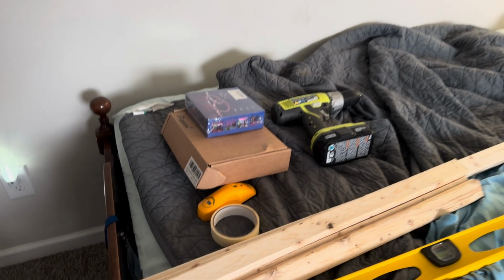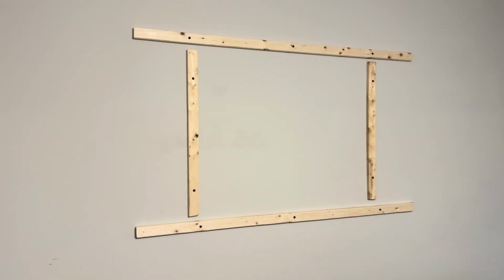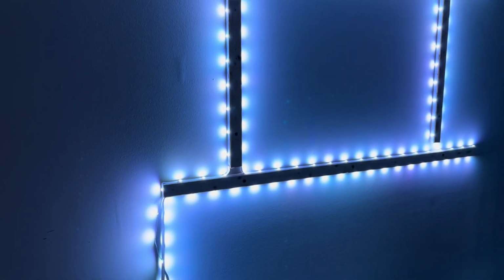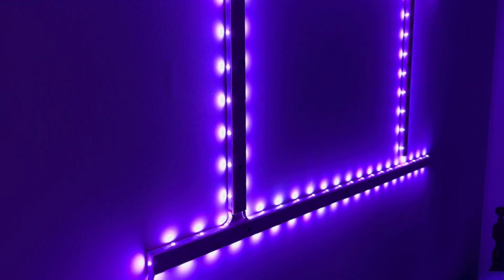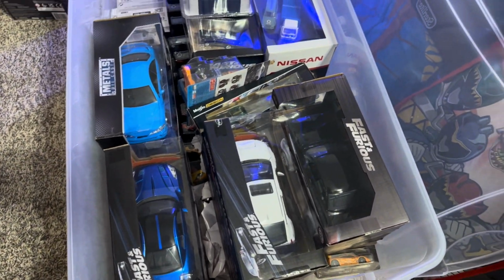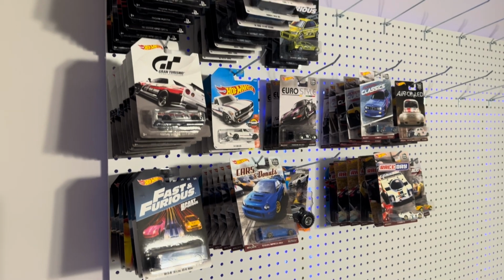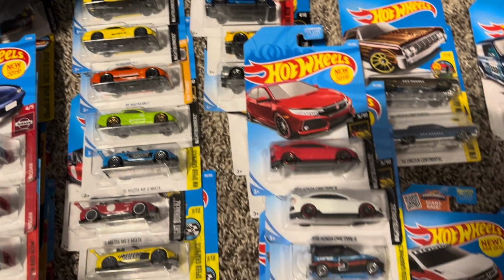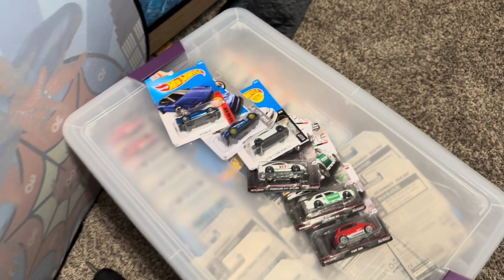Cheap Hot Wheels Peg Board Display DIY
Art work by Dj Phonatik